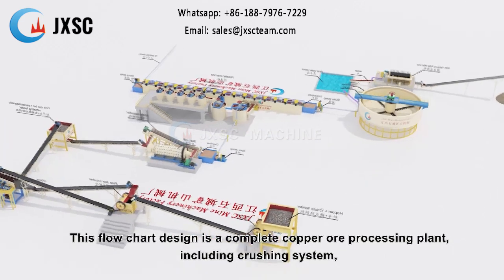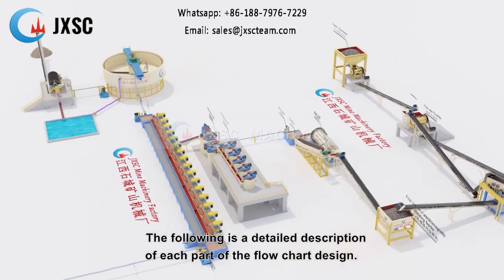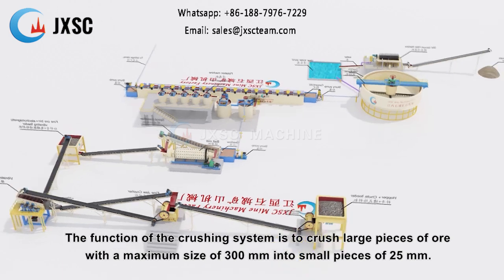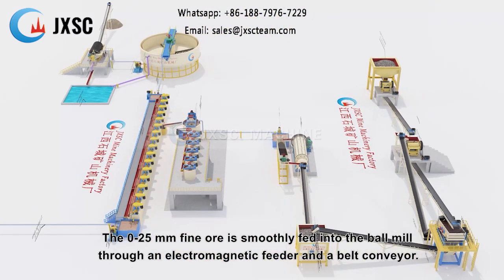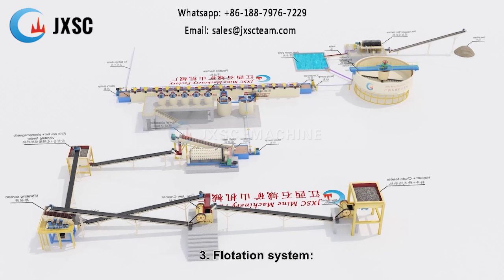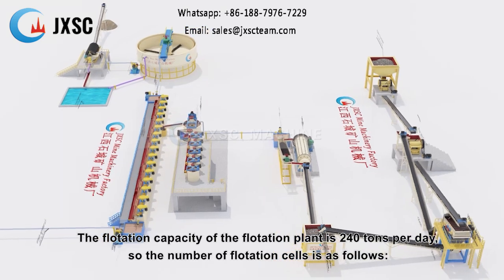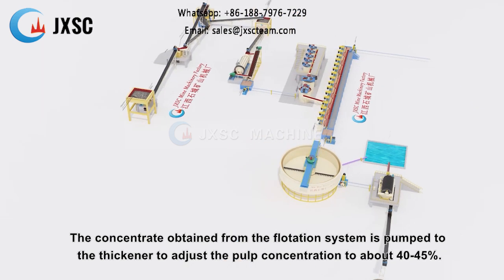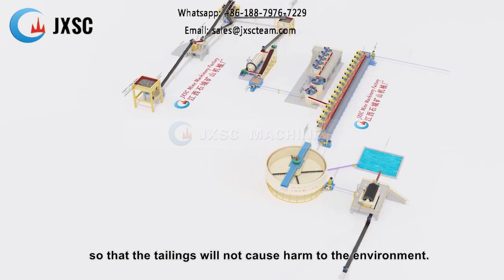What method is suitable for extracting copper concentrate?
The flotation plant is suitable for recovering copper oxide and copper sulfide, with the best recovery rate and can obtain the best concentrate grade.
【Contact JXSC to get details and price】